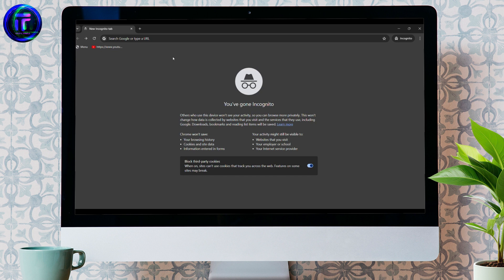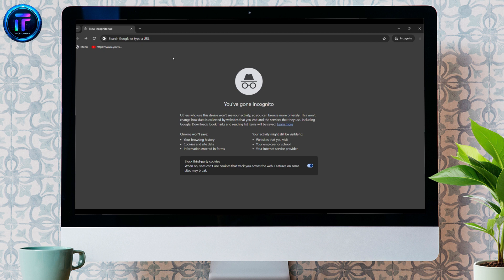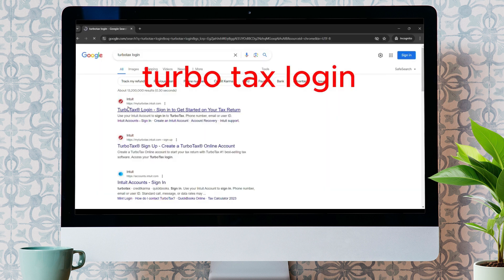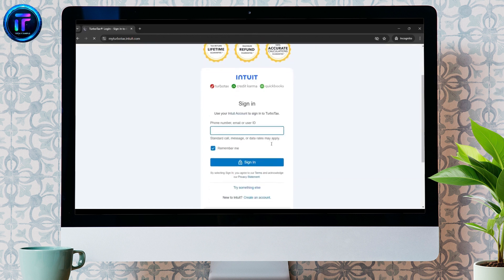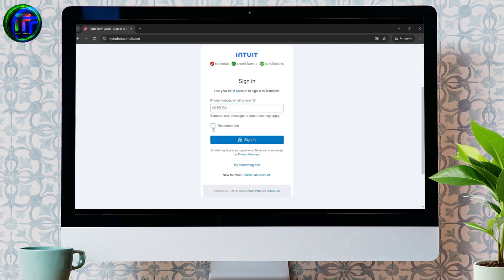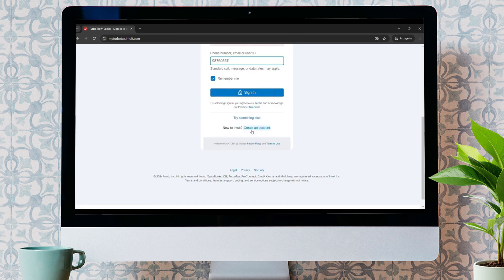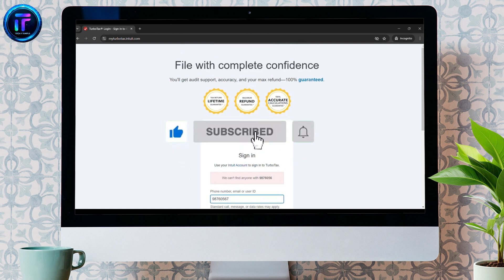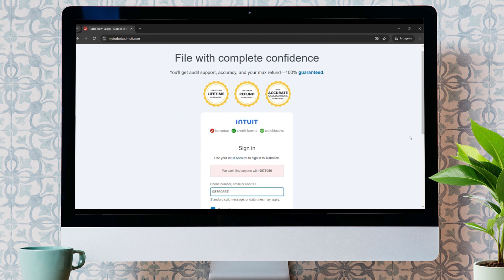How to Login Turbo Tax Account 2024 | Sign In to Turbo Tax Account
In this tutorial, we'll guide you through the steps to sign in to your TurboTax account securely. Whether you're filing your taxes or checking your refund status, click play to learn how to access your TurboTax account hassle-free.